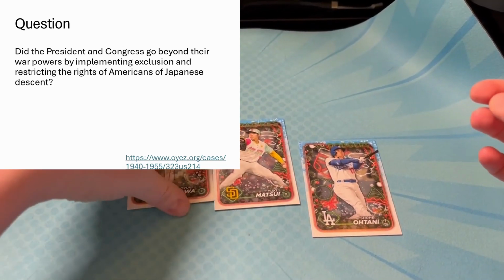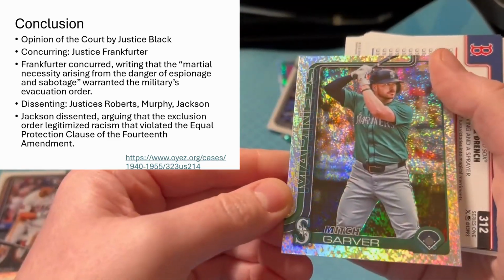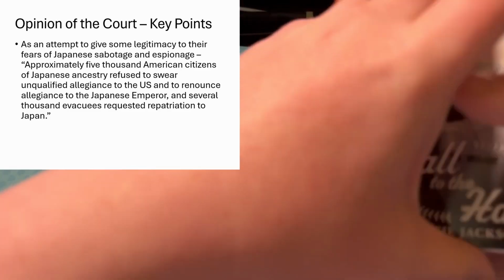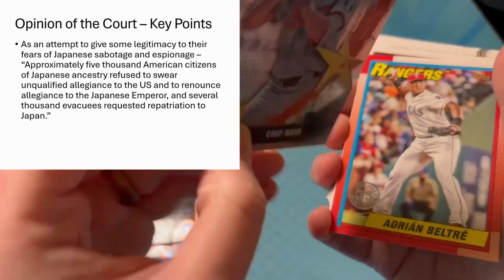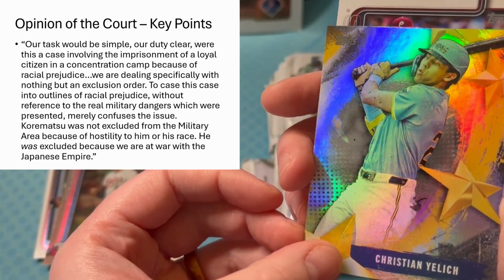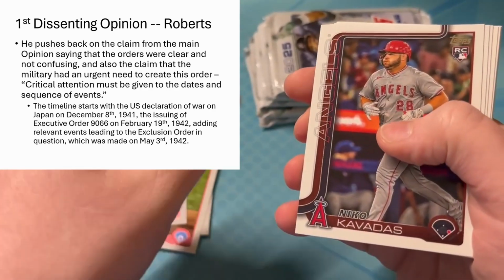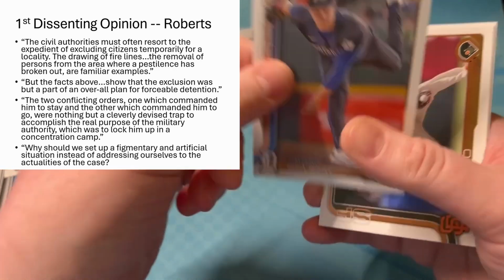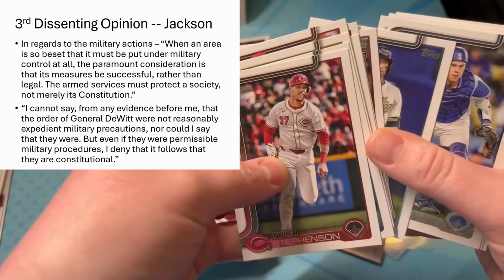Topps Series One Baseball Cards 2025 - Rip and Learn #27, Part One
In this video I talk about the Supreme Court case Korematsu vs. United States (1944).